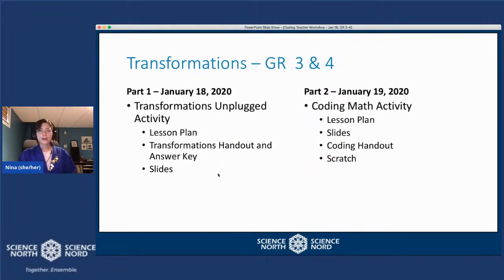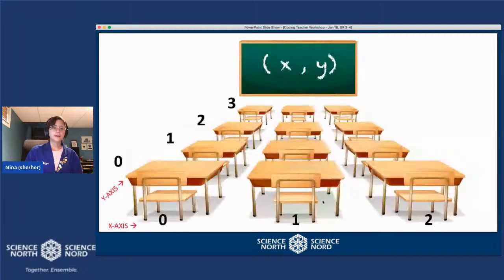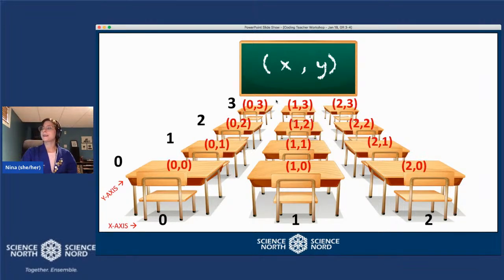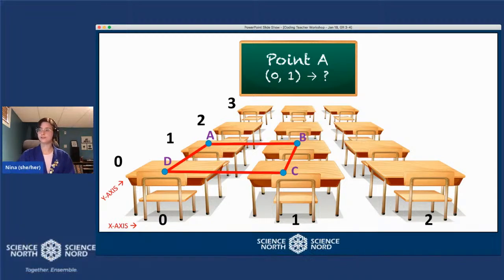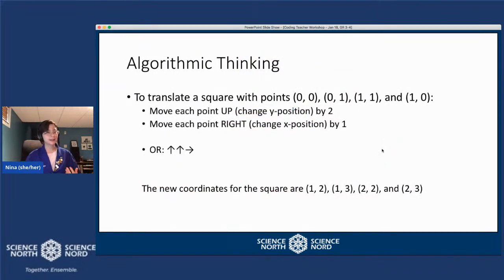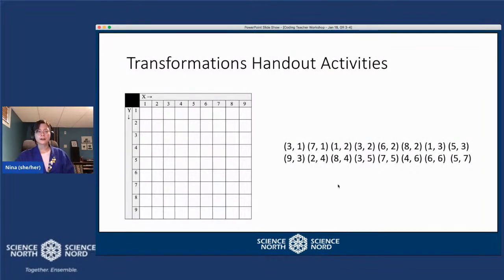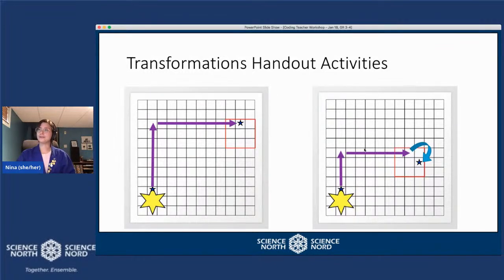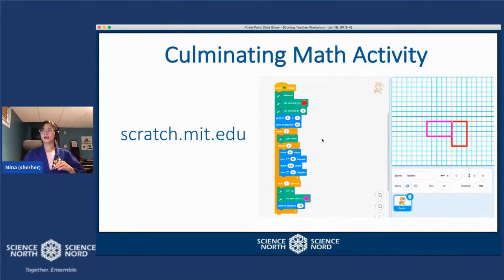Coding Series: Transformations Part 1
Geometry and coding go together like bread and butter! In this lesson, students will practice the fundamentals of transformation, as well as describing positions in terms of x-y coordinates with both hands-on unplugged and on-screen activities. Students will apply transformations using Scratch to build algorithms that translate, rotate, and reflect shapes.